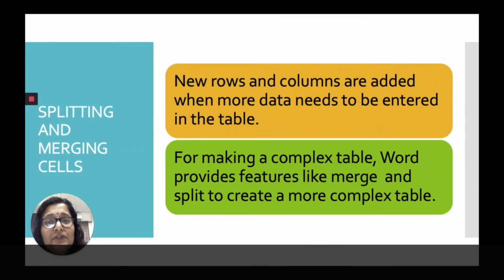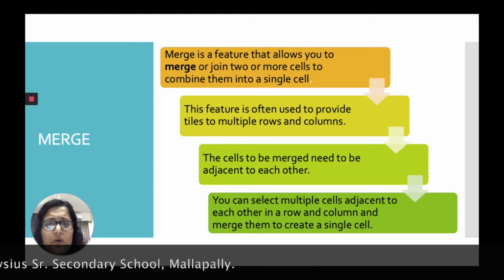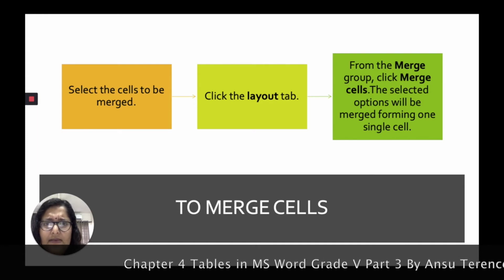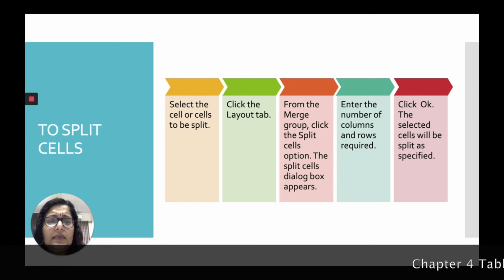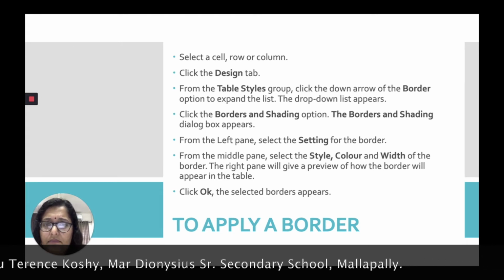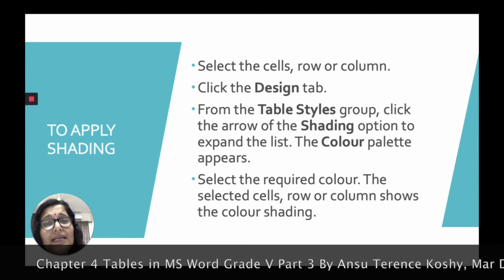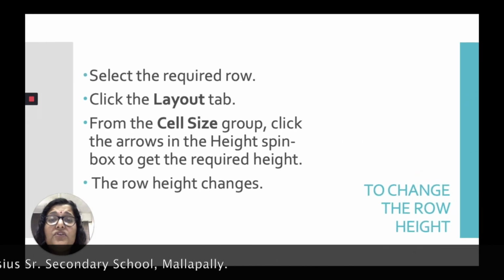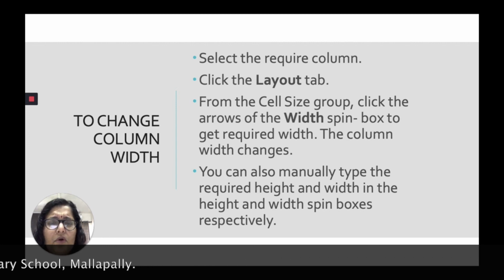Chapter 4, Tables in MS Word, Grade V, Part 3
This video describes how to do modification in tables and how to merge and split tables in MS Word.